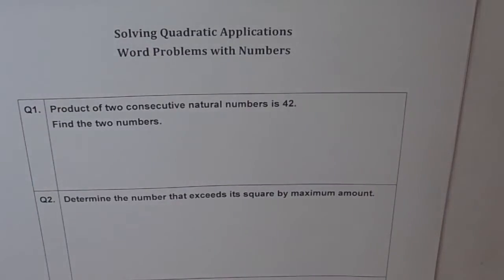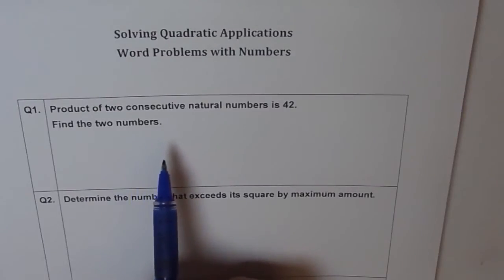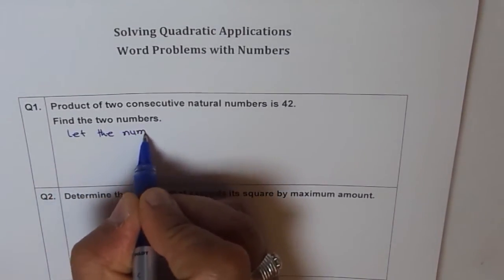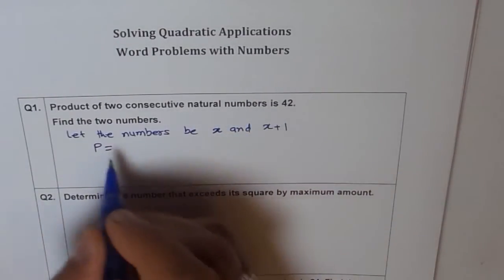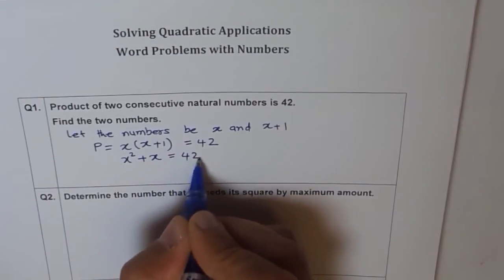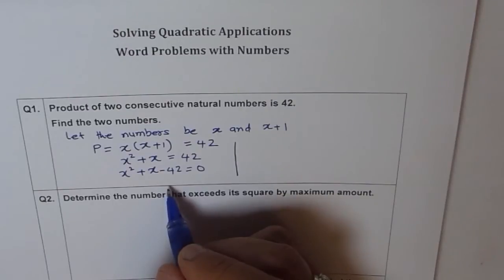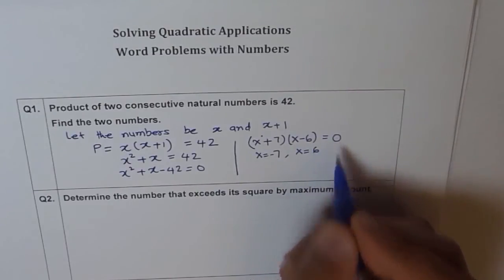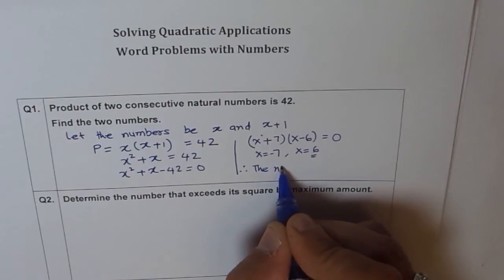Consecutive Numbers Product Quadratic Application Test Problem